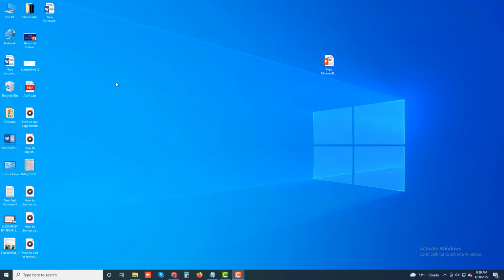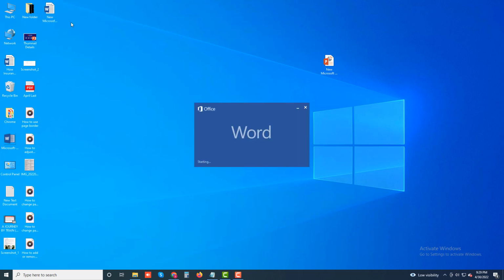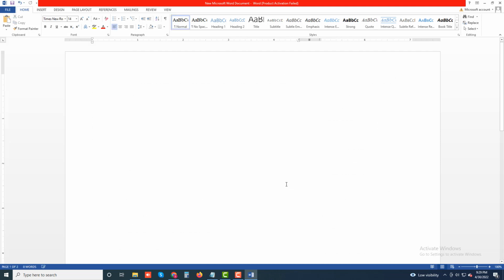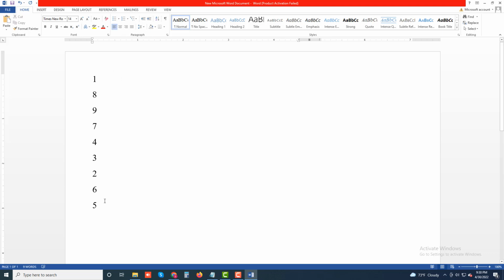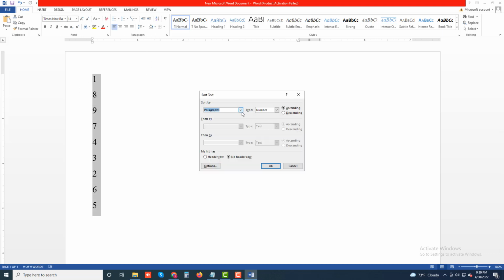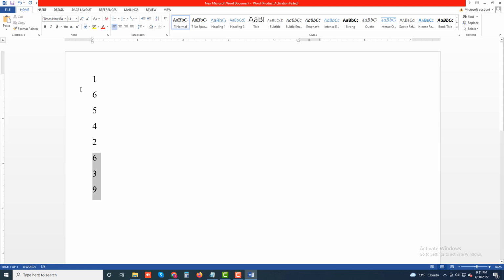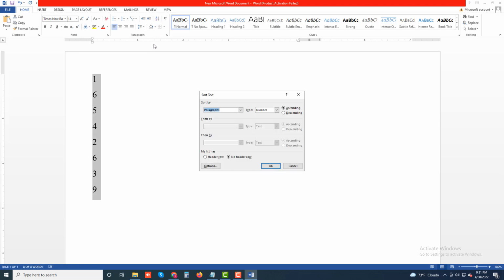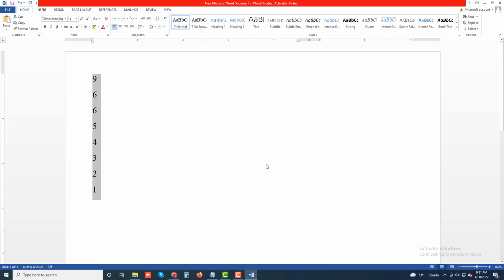How to Use Sort in MS Word 2013 ?? || MS Word Tutorial